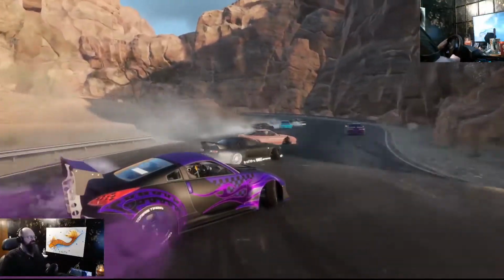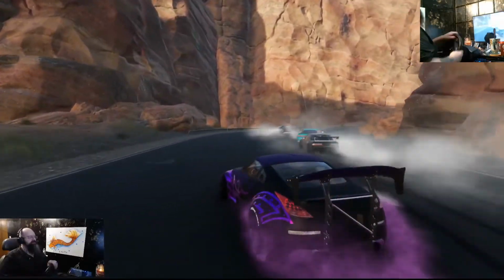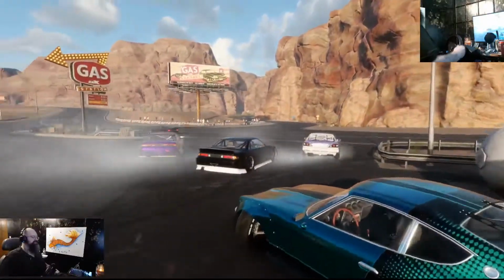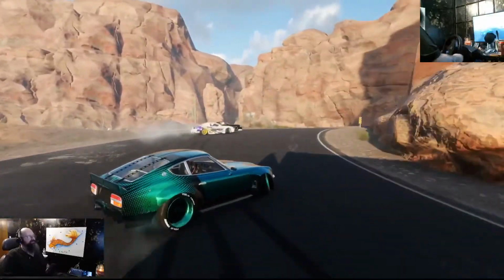Tandems 9-27 Judarian Gaming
Some tandems just chilling. if you want to come watch me stream check out Judarian Gaming on facebook